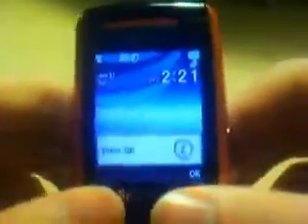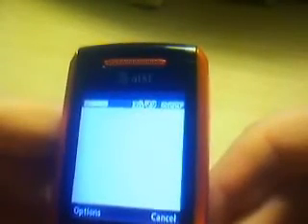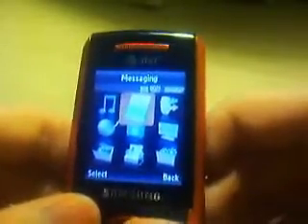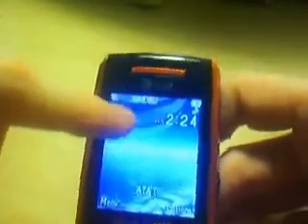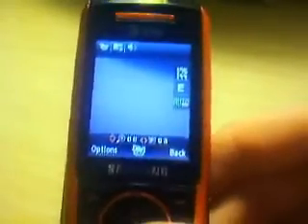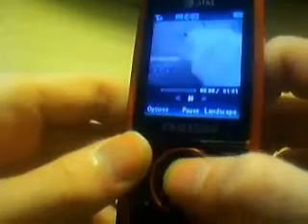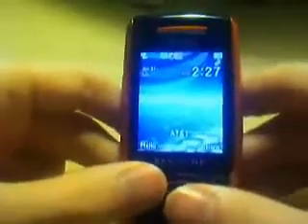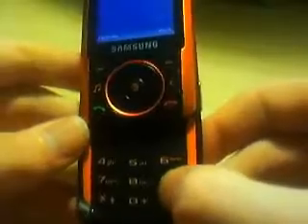SGH-A737 Review - Phone Terminal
The review of the SGH-A737 from Samsung on the AT&T network. Reviewed by Luke Randolph of phoneterminal.webs.com